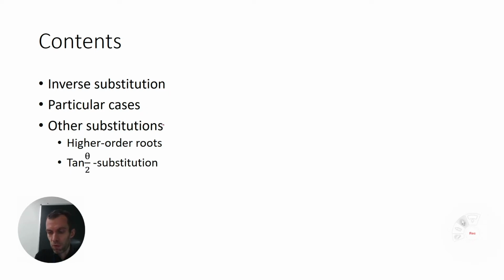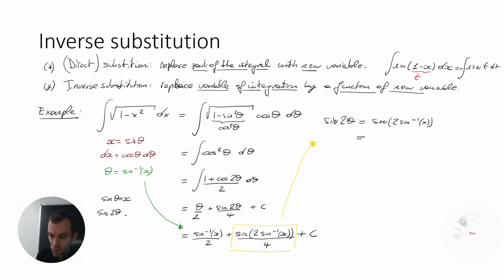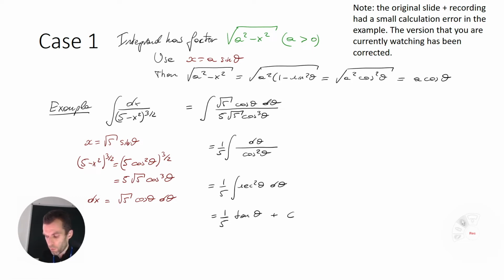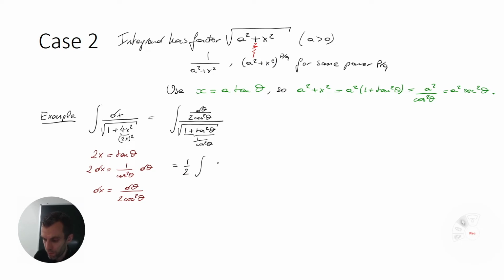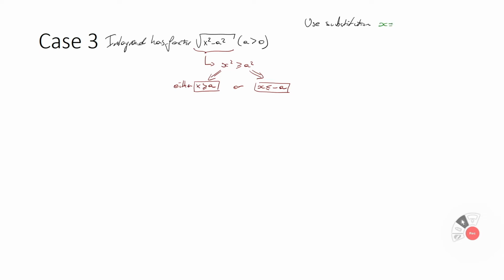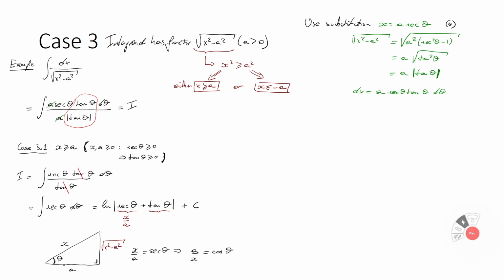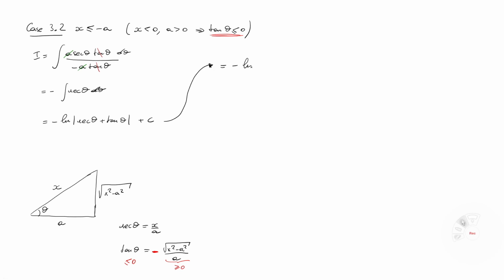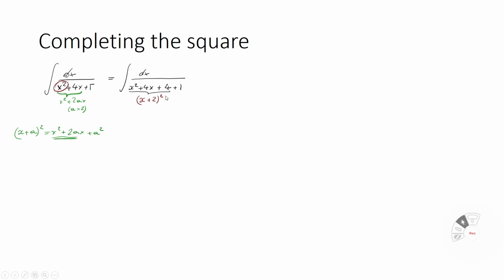Math 1 - Integration 4.1: Inverse substitution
An earlier version of this video contained a small calculation error in "case 1". This has been corrected in the current version.